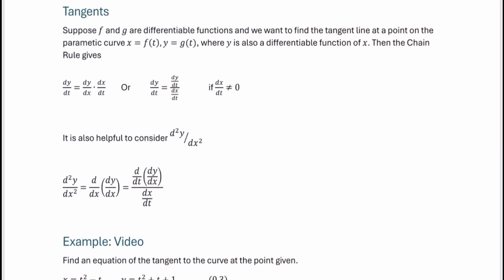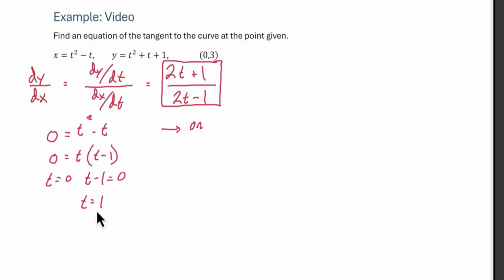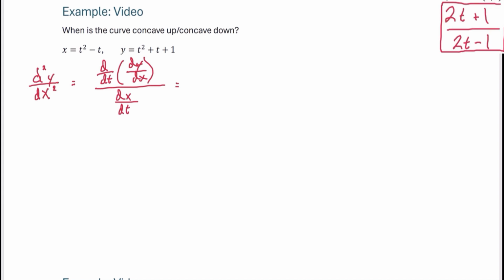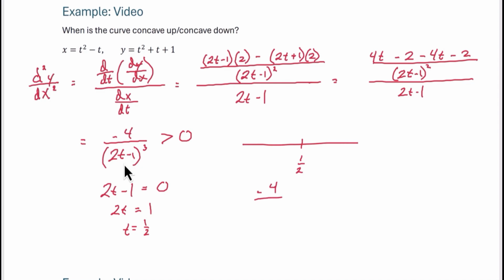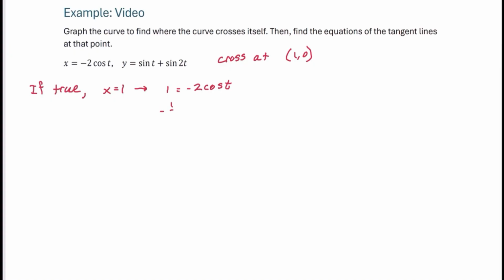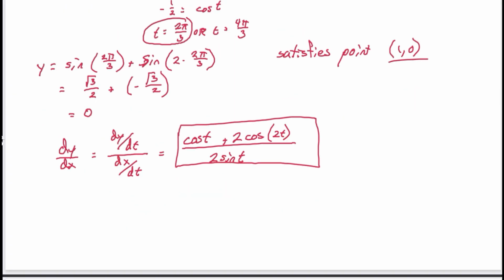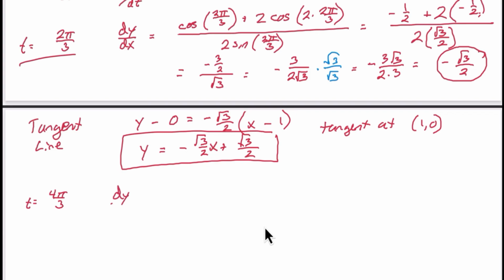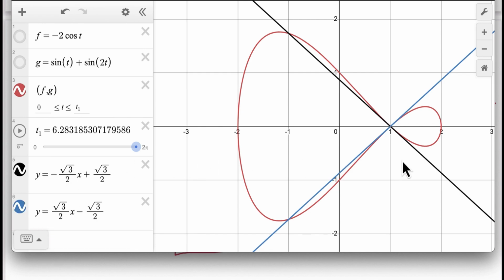How to find Tangent Lines with Parametric Curves